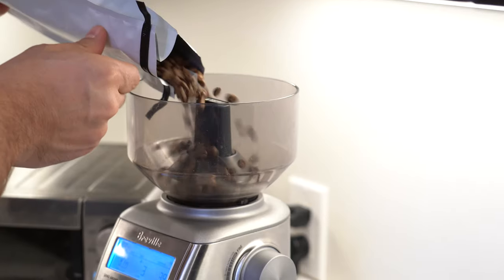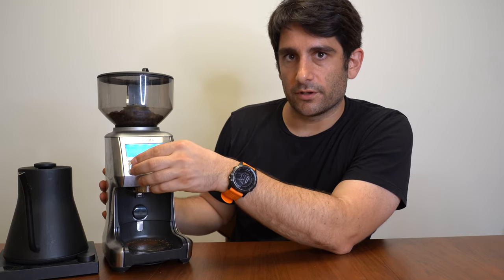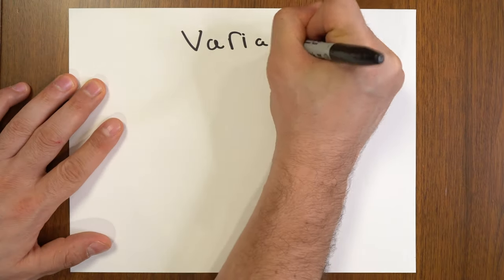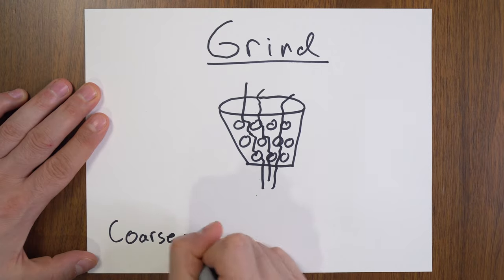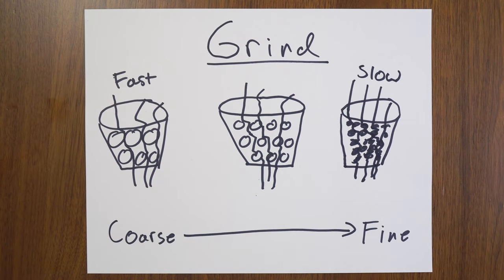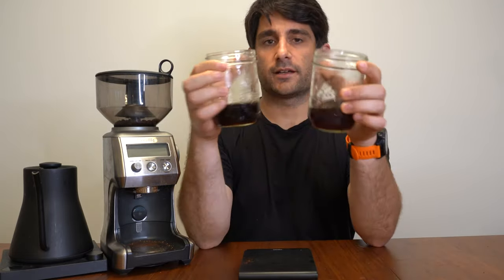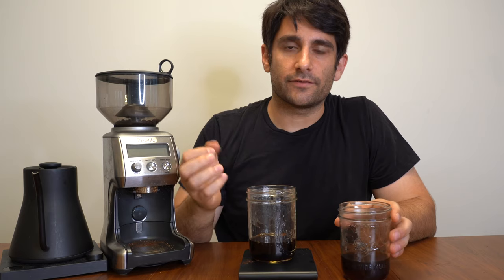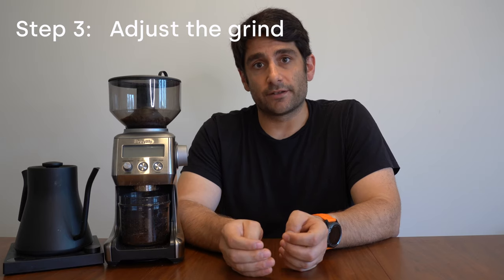Dialing in your grind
How to setup and dial in your grinder for brewing coffee!

Breville Smart Grinder Pro